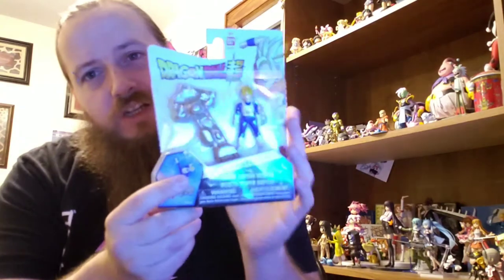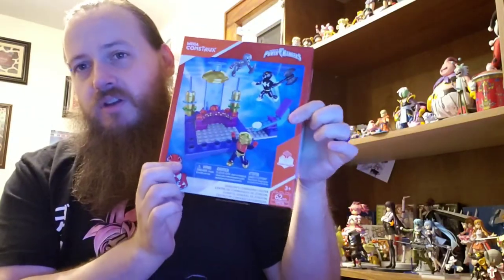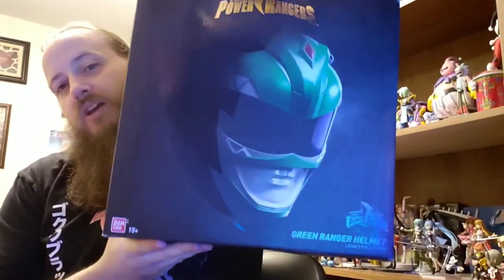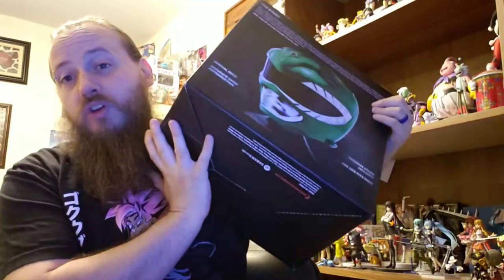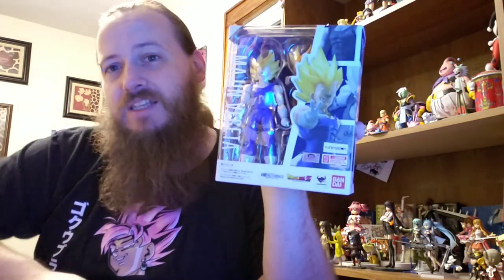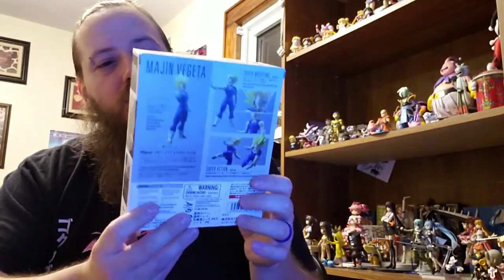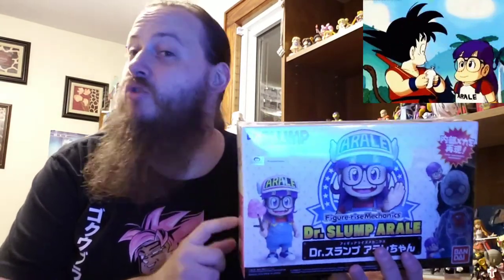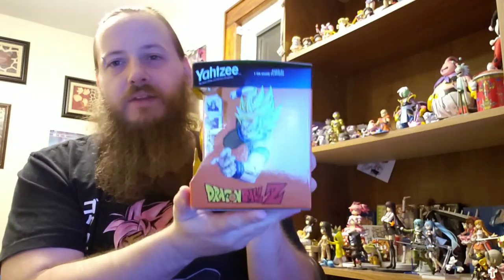Toy Haul: Toys R Us, Ageless Geeks, Amazon, eBay & a Blücker Trade!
Newest unboxing video featuring a trade and hauls from the Blücker man, TRU, Ageless Geeks, Amazon and eBay!  Don't forget to leave a 👍, comment 👇 and sub up if you haven't already 👊.